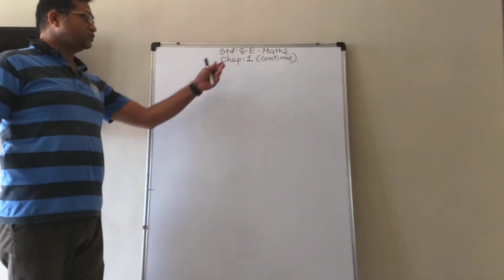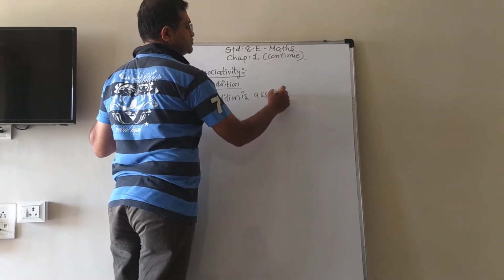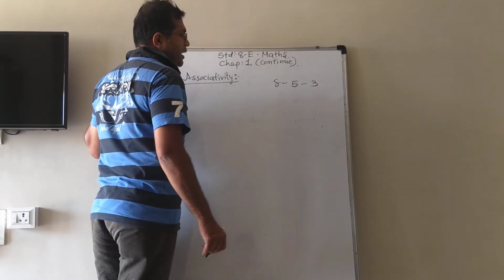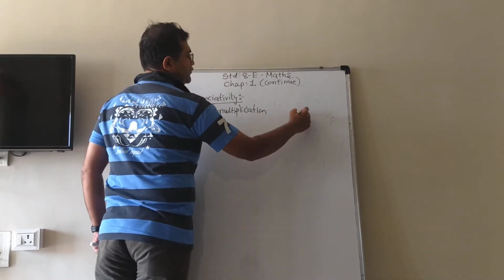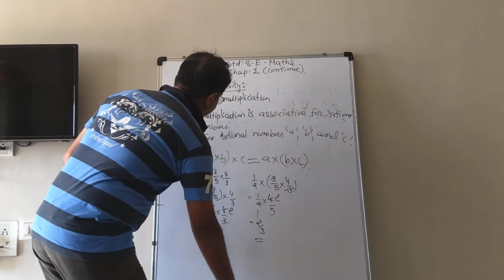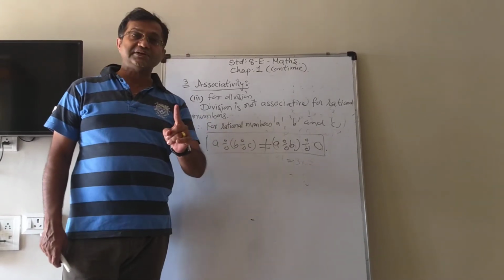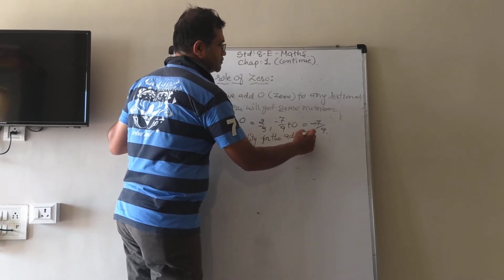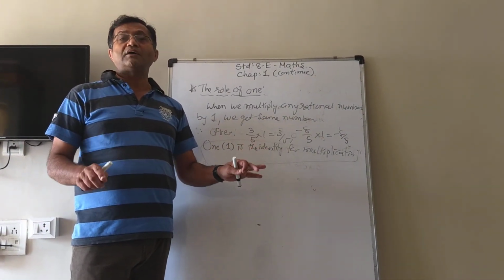STD 8(Eng-Med)Maths. Chap 1(video2)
Chetan Sir